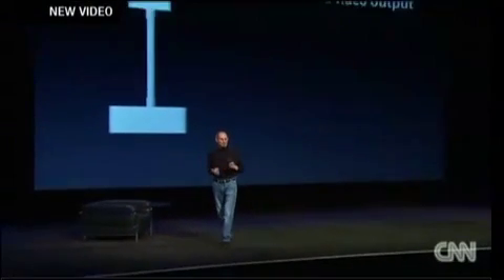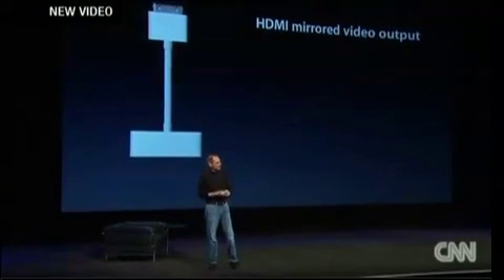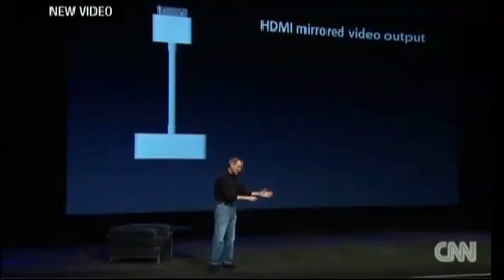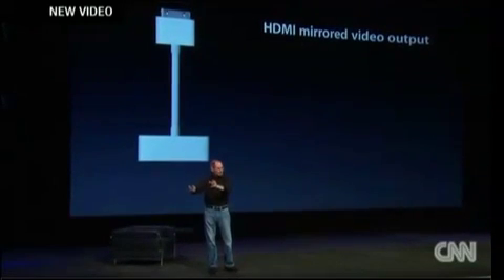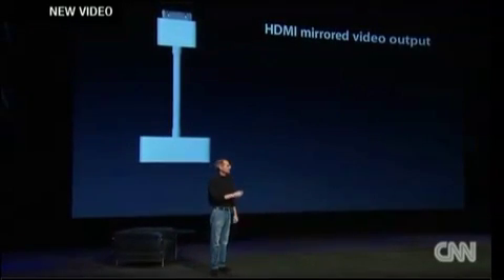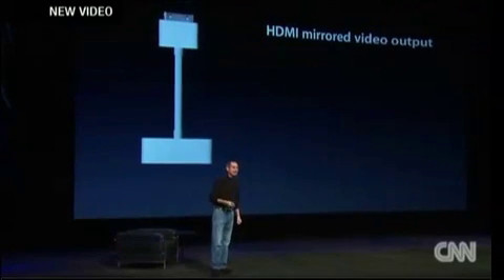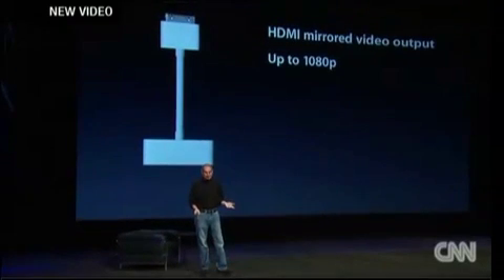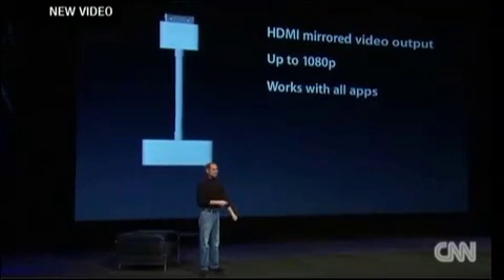Steve Jobs at iPad 2 event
Steve Jobs looking healthy at iPad 2 event